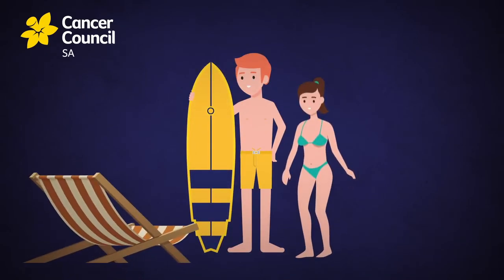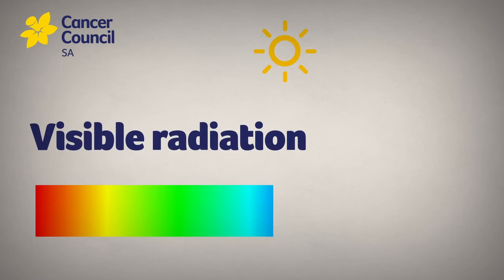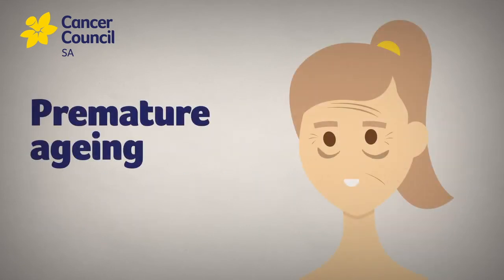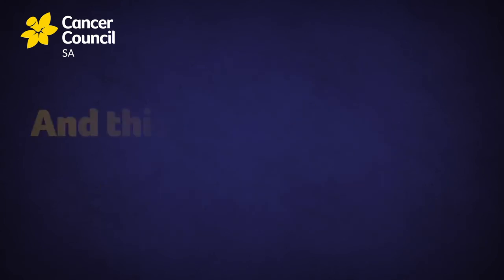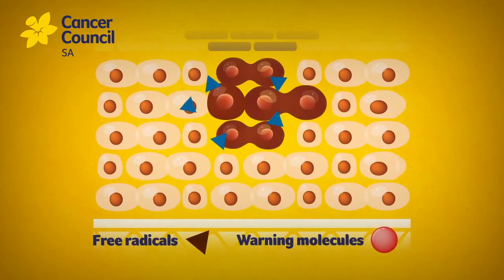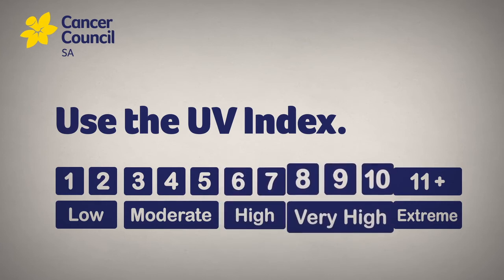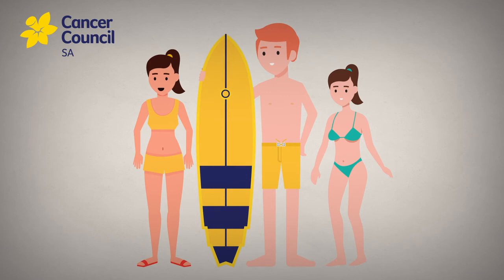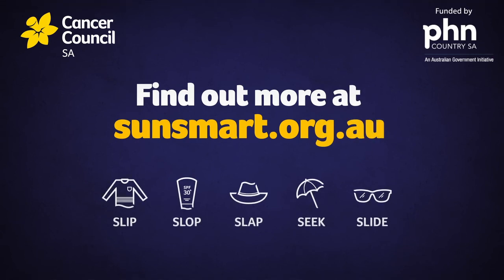What causes skin cancer?